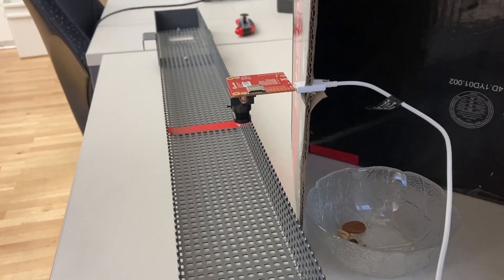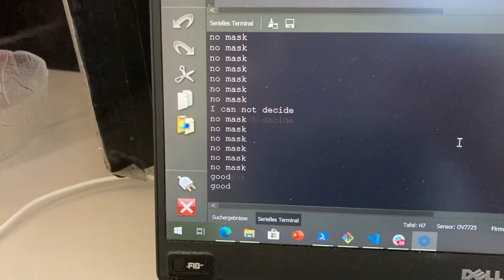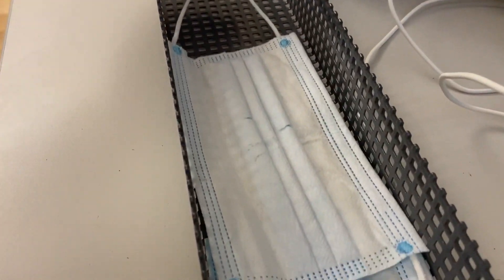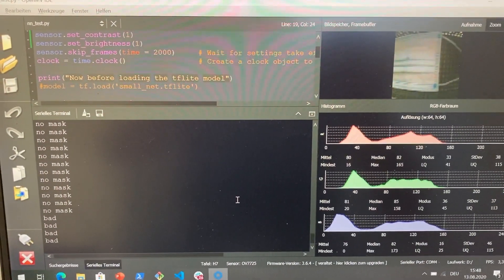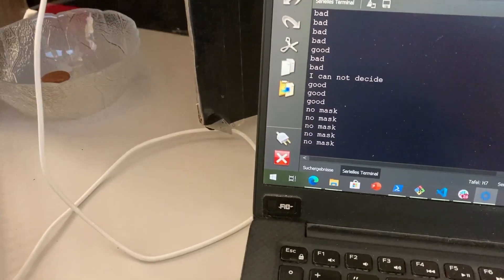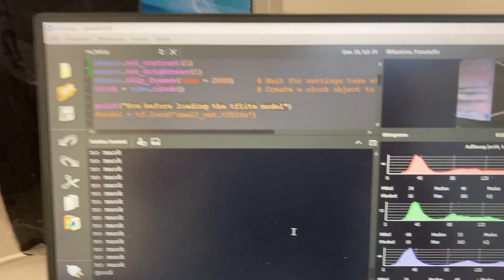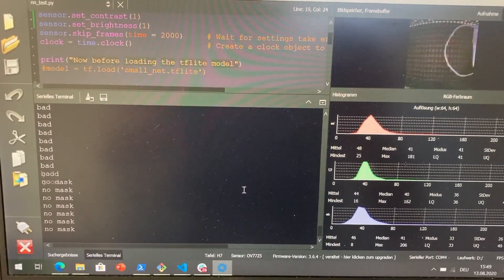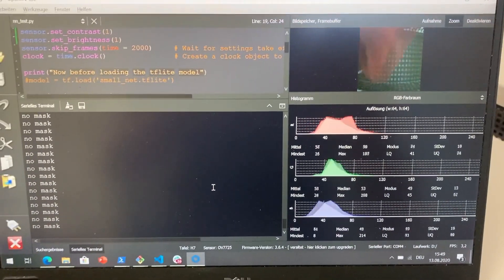Image classification to detect defects on a production line with OpenMV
See tinyML in action. This demo shows how an optimised image classification model can be trained to detect defects on a production line, using a low power based microcontroller OpenMV board. In this video we show how a collaboration with Lightly.ai has enabled an OpenMV H7 board with an Arm Cortex-M7 Microcontroller to efficiently classify intact and defective surgical face masks on a simulated production line.